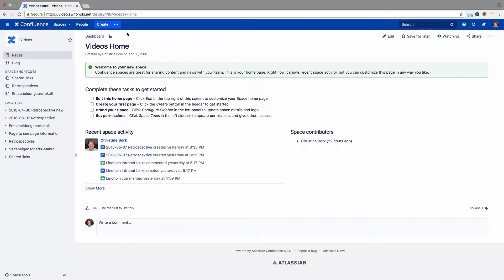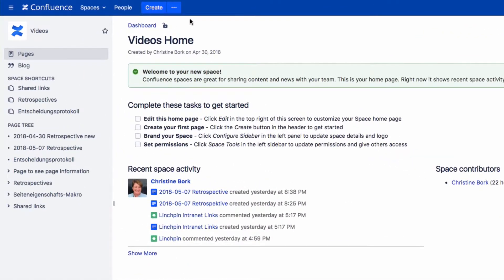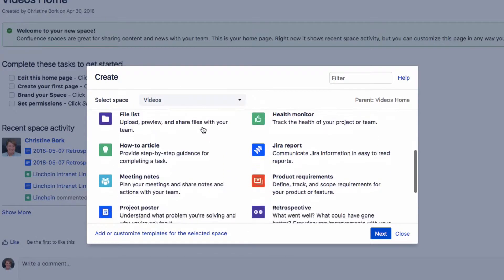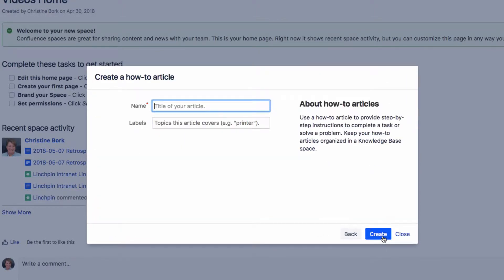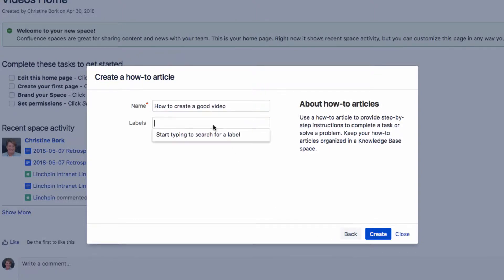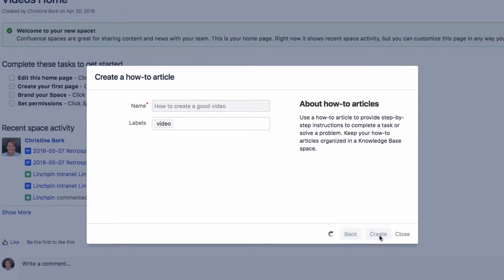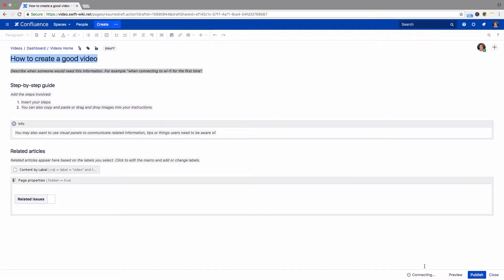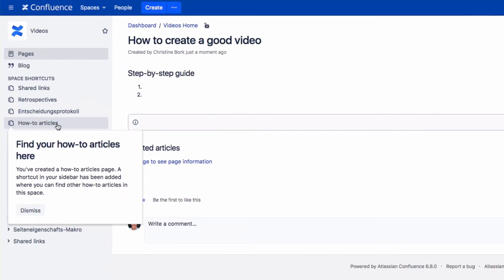How-to Article Blueprint - Learn Atlassian Confluence #115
Learn how to use the how-to article blueprint.

Customizing Confluence to match your corporate design
Customized interfaces and development of your own themes